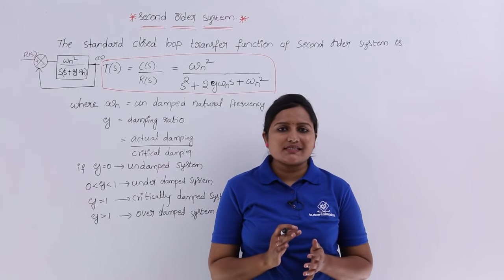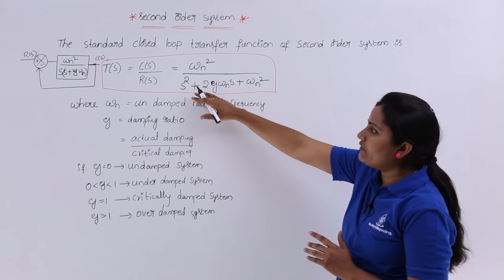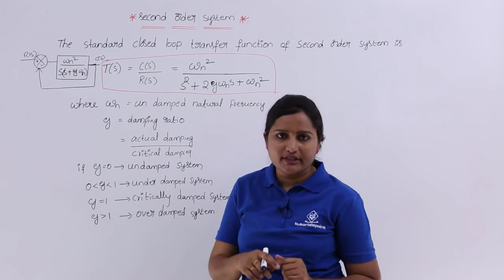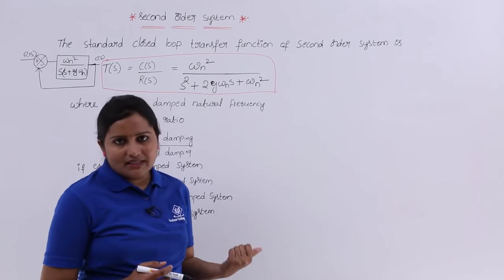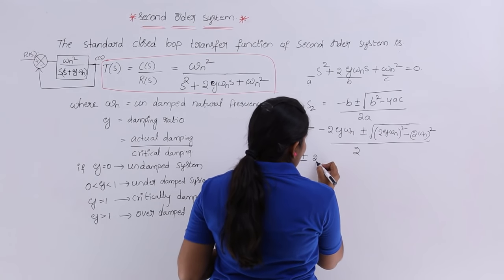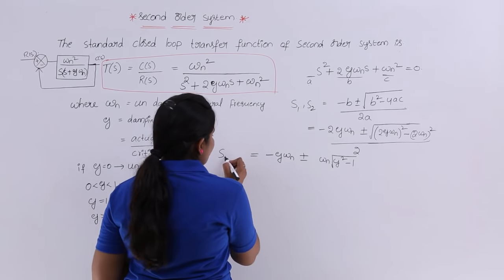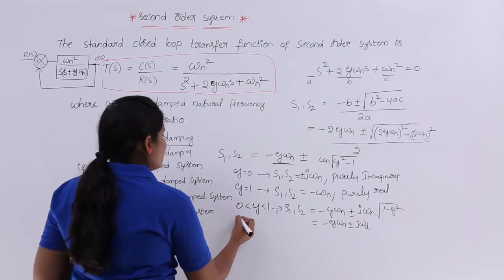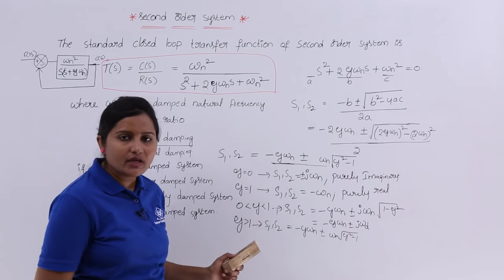Second Order System